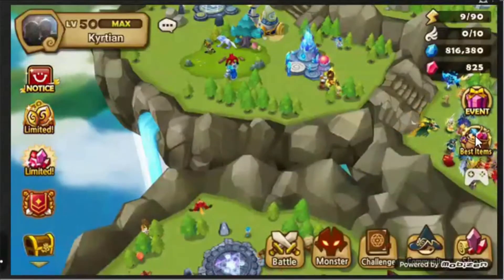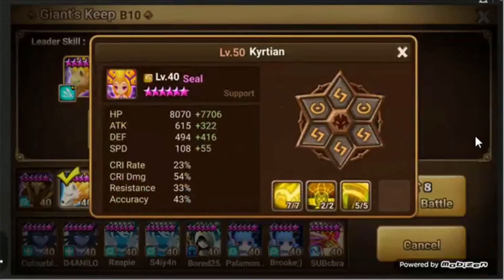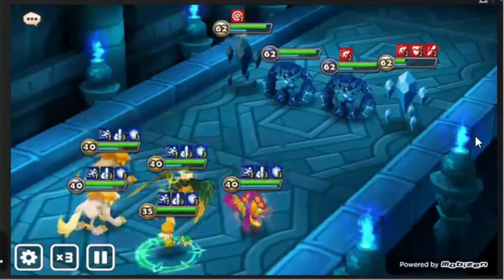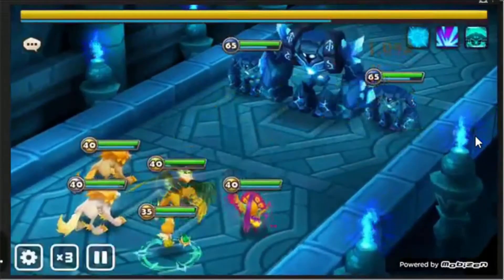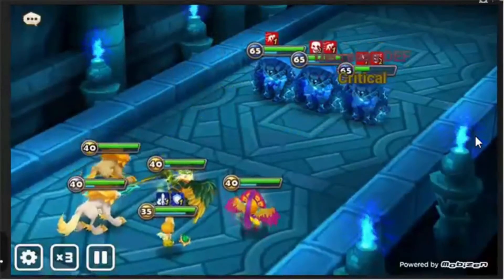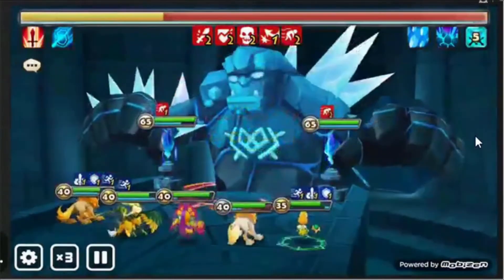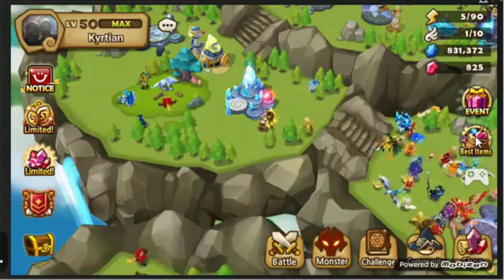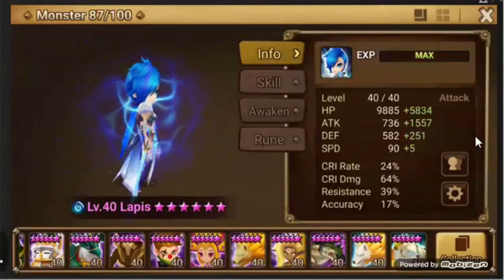Easy Giant's B10 Team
Join me as we look at an early game GB10 team that is easy to obtain and build.
Ramahan
Shanon
Bernard
Belladeon
Seal

This team should clear B10 without any issues.